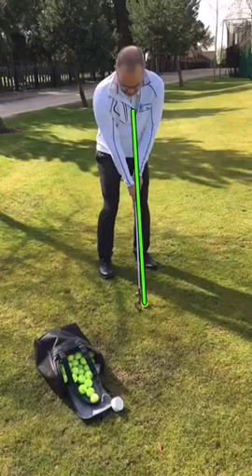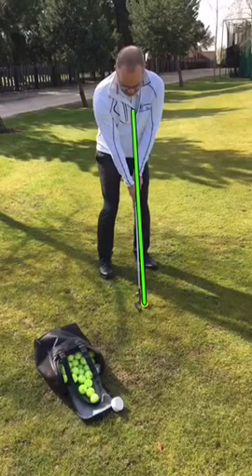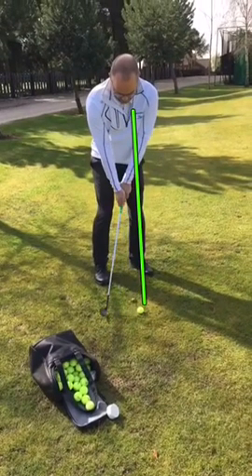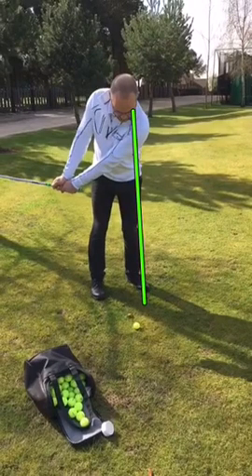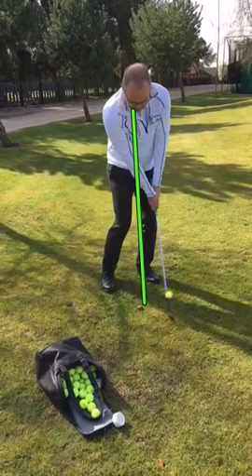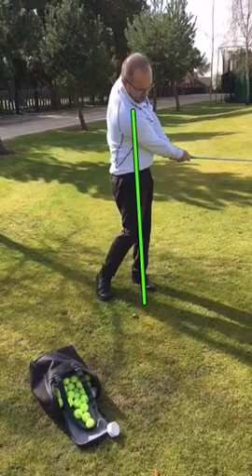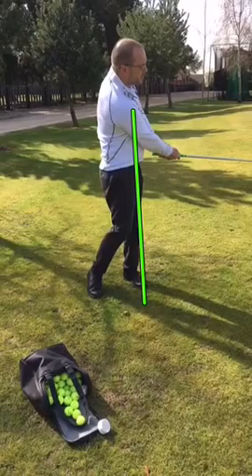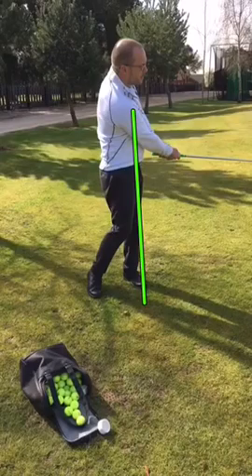Stroke2Swing short game chip/pitch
This is a 2nd gear chip, pitch shot. Lower scores, simpler short game method